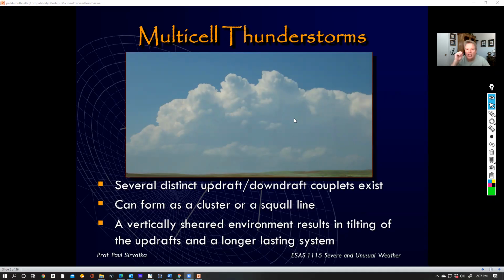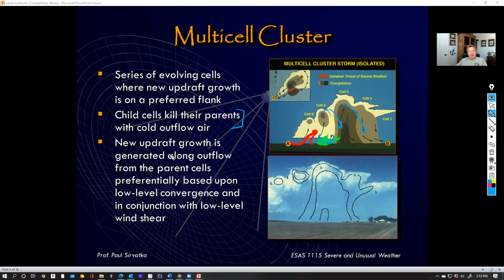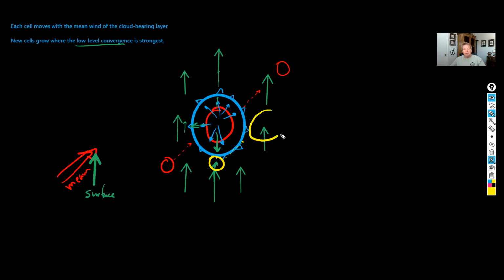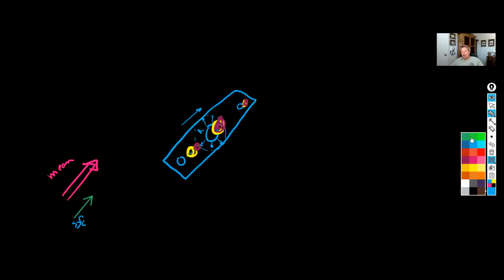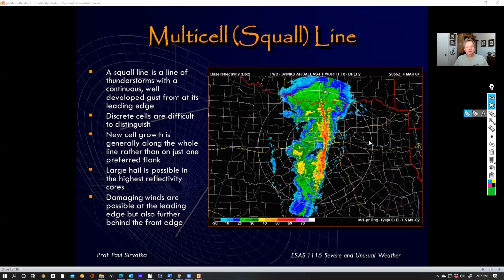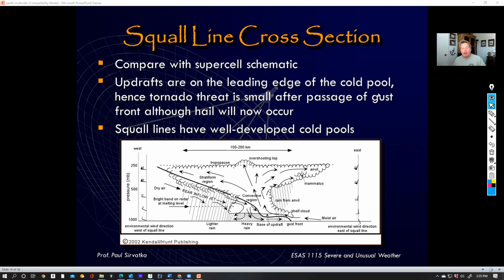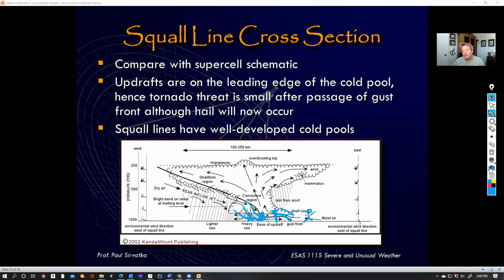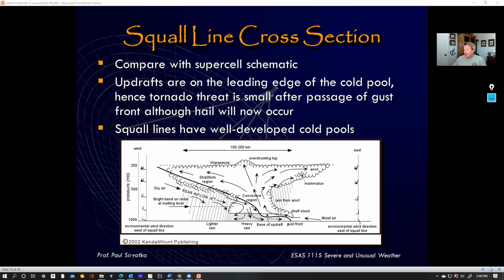Lecture 8: Multicell Storms - EARTH 1115 (Severe)